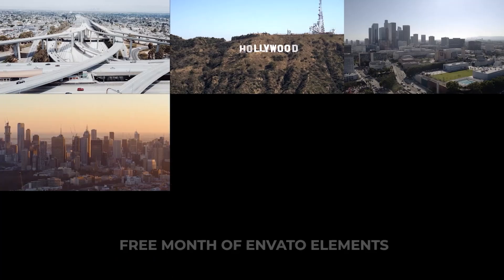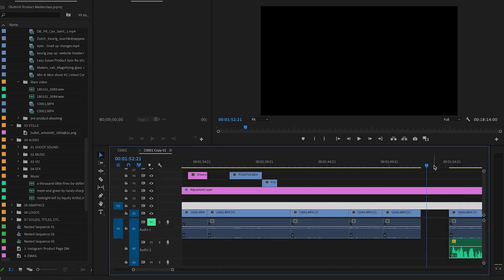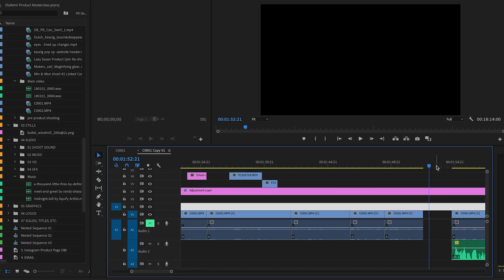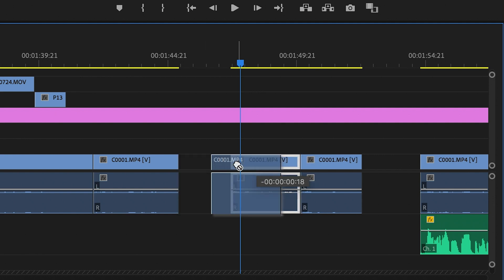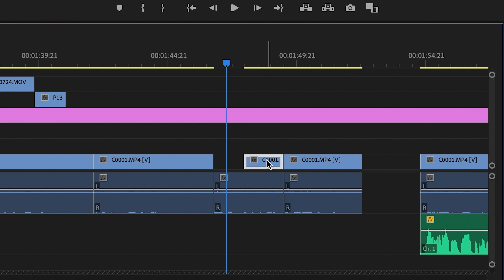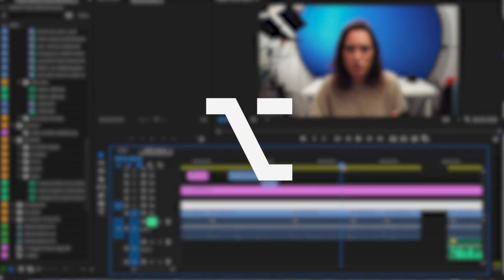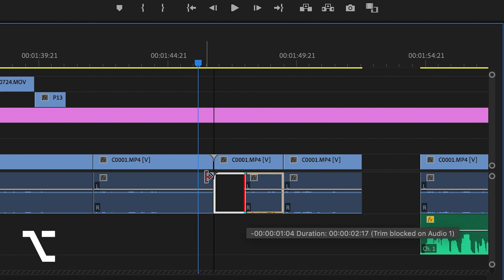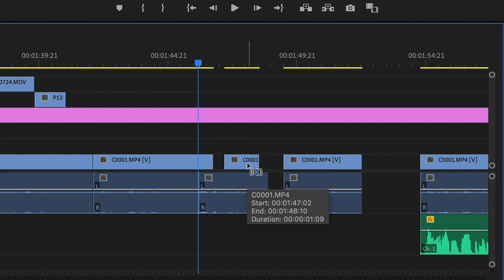Unlinking Footage from Audio Trick | Premiere Pro Tutorial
We have one of our favorite channel teachers Quinn Murphy coming at you with a really easy Premiere Pro trick to use in your timeline.

Follow Quinn on Instagram at @quinn_films